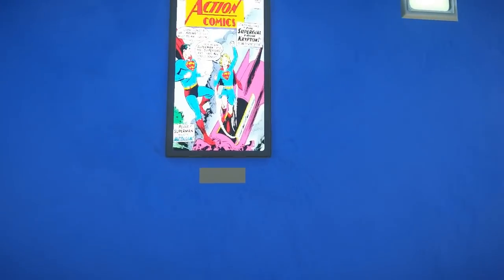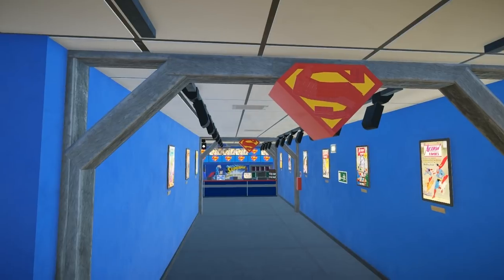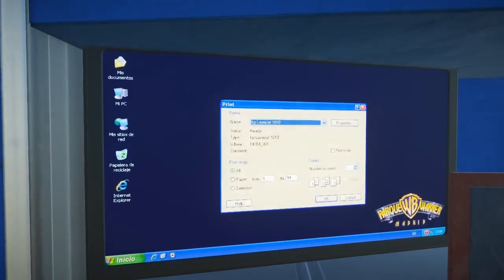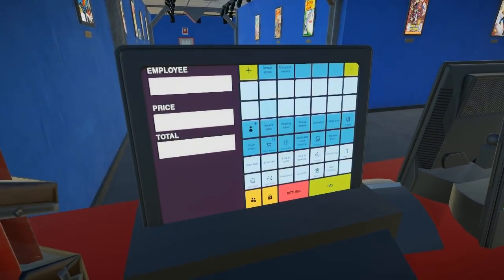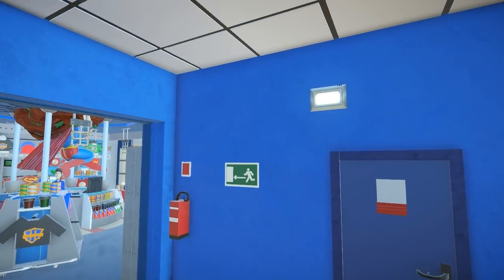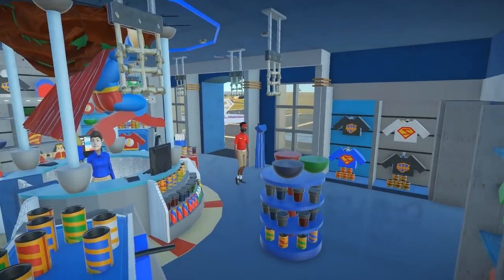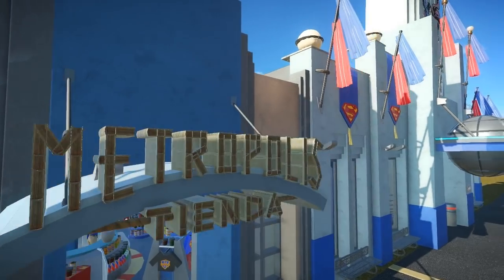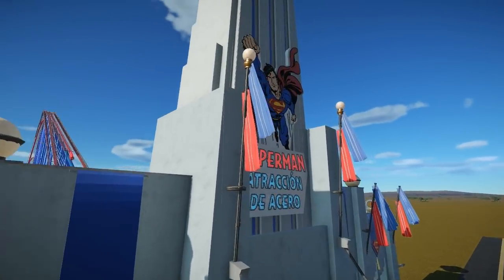Superman Ride Exit and Shop ft. Sdanwolf | DC SuperHeroes World Recreation Ep3 | Planet Coaster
3rd episode of the new series were we tackle a remake of one of my my first projects and a recreation of DC SuperHeroes World at Parque Warner Madrid, trying to push Planet Coaster to its limits and make a realistic depiction of the area.
im joined by the fantastic Sdanwolf while we talk a little bit about the exit and shop area of the Superman Coaster.